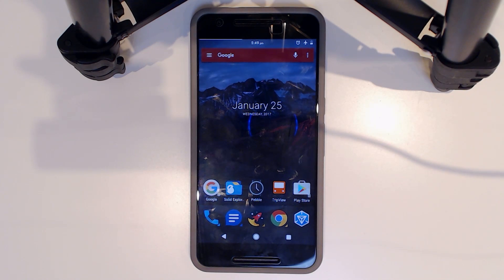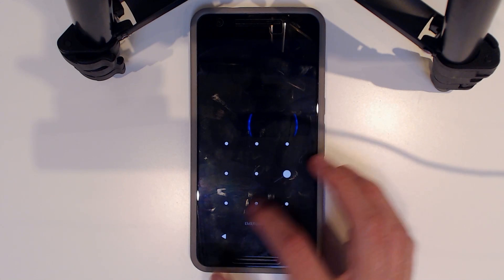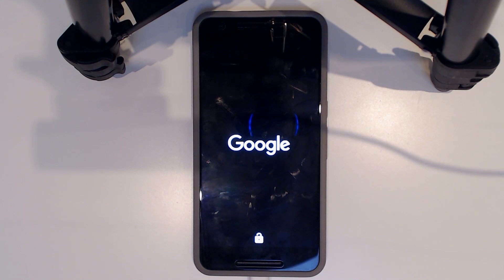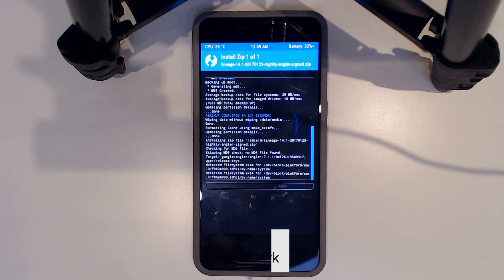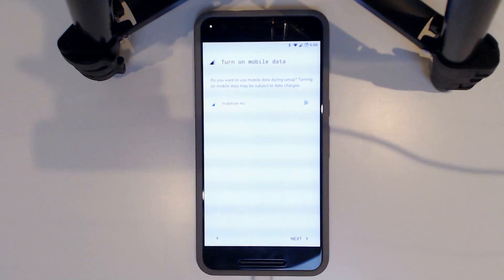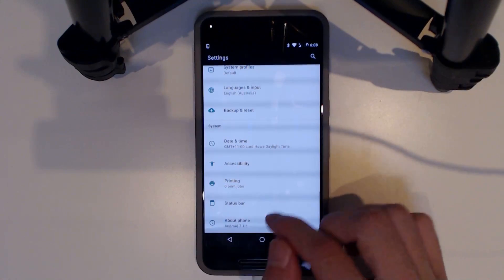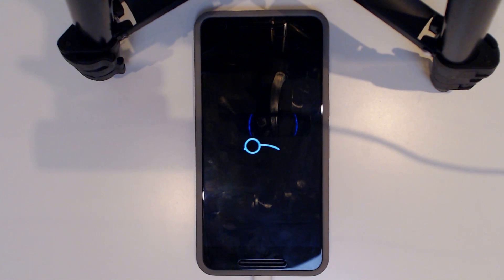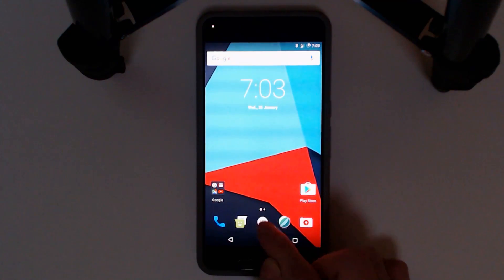Install/Flash LineageOS on the Nexus 6P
∆ IMPORTANT ∆
!! PLEASE READ HERE BEFORE STARTING !!

Currently, you'll want to flash LineageOS first and then flash GApps after the first boot. You'll also need to root LineageOS as well.

▼Requirements!

Unlocked Bootloader
TWRP

▼Links

Please note that Lineage is not currently rooted so you can flash SuperSU or Magisk to root (before or after the first boot):

LineageOS Extras (Root), make sure that you choose the ARM64 version of SU

▼Songs